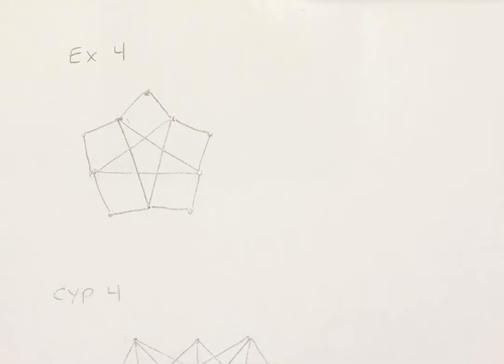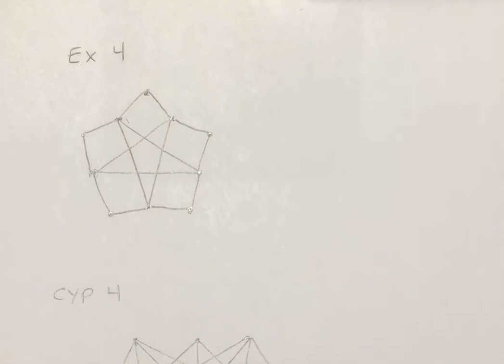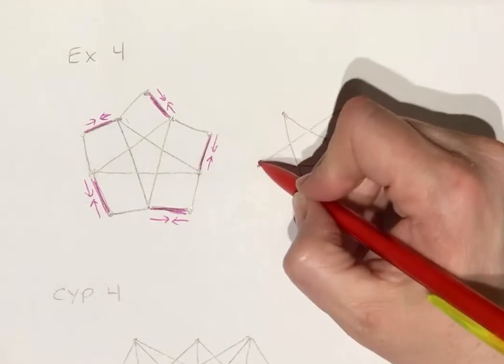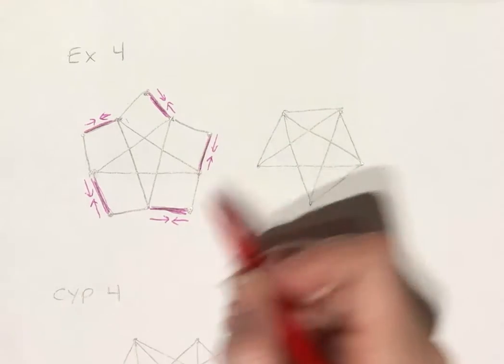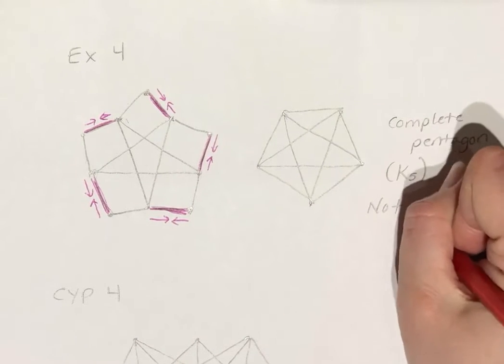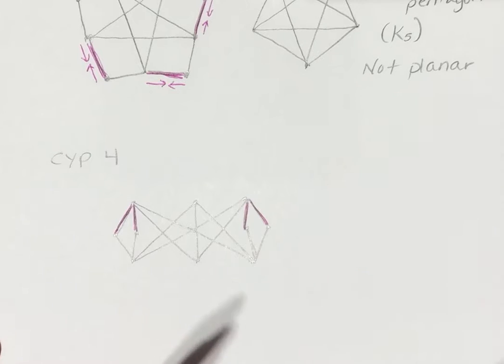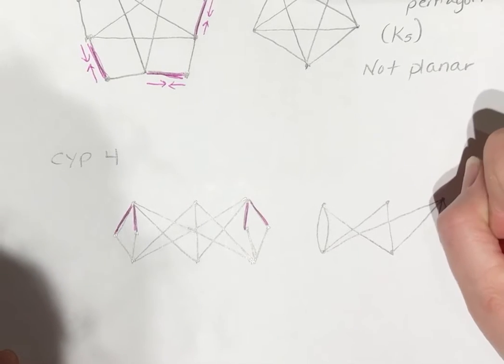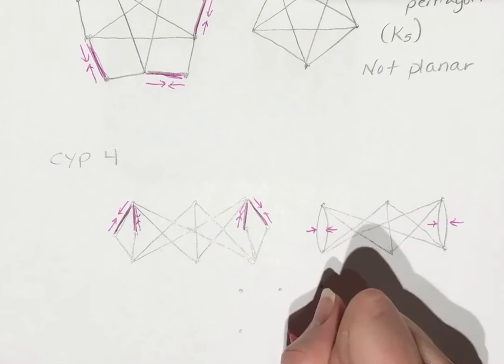5.3 Part 9: EX 4 & CYP 4 Nonplanar Subgraphs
BHS Math Reasoning: 5.3 Planarity and Euler’s Formula